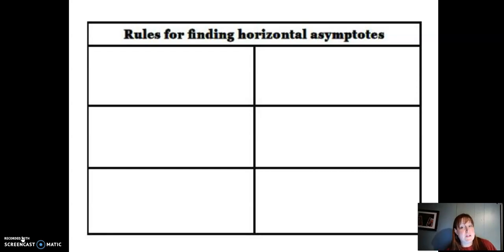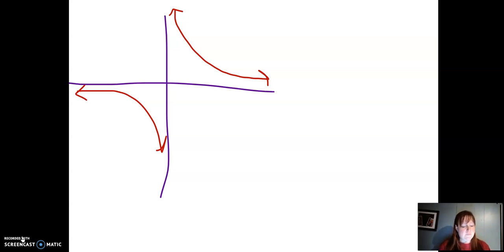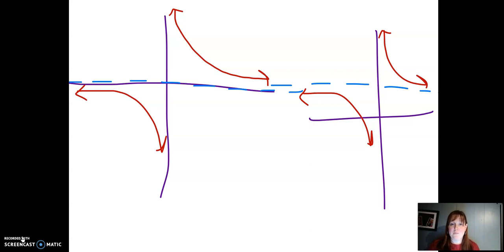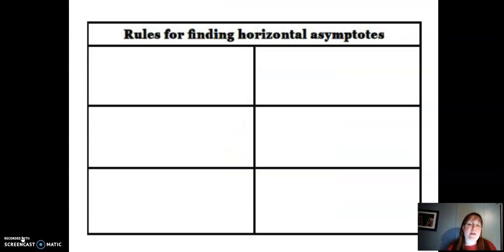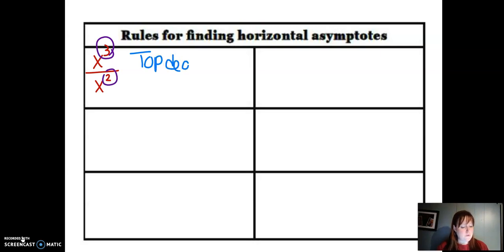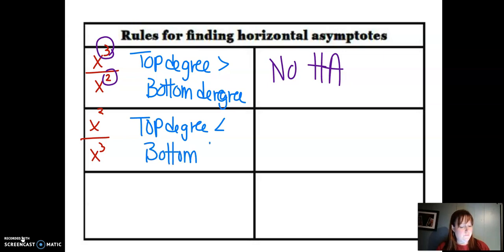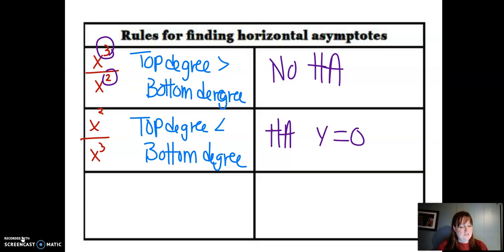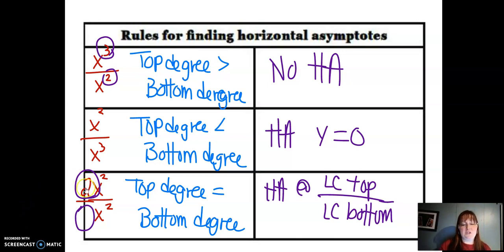Algebra 2 Finding Horizontal Asymptotes